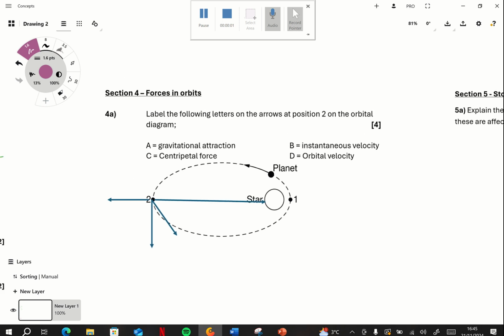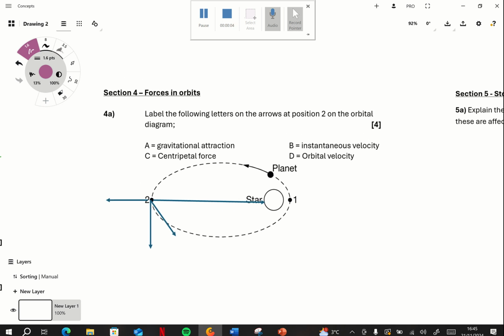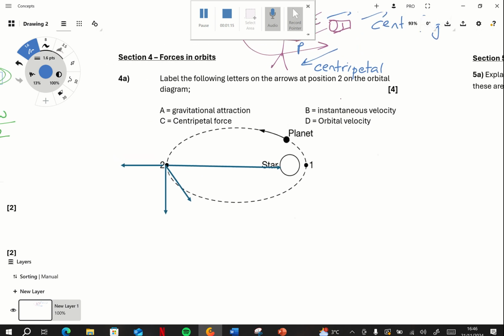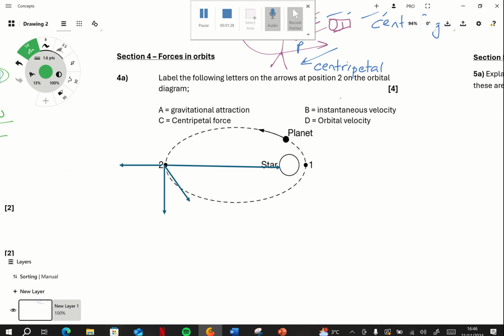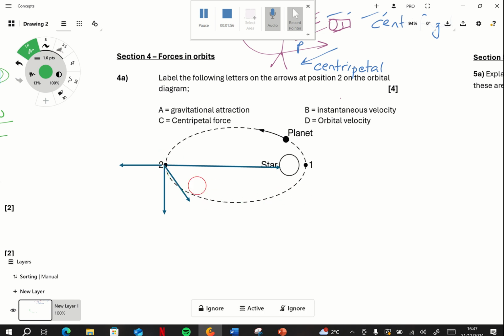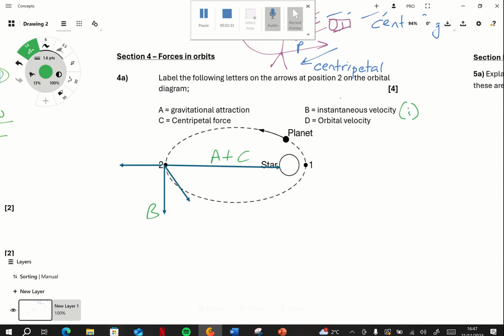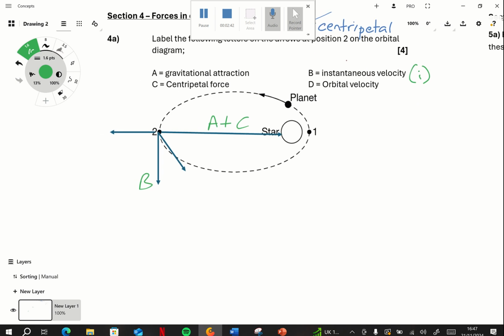Video 4 Forces in orbits